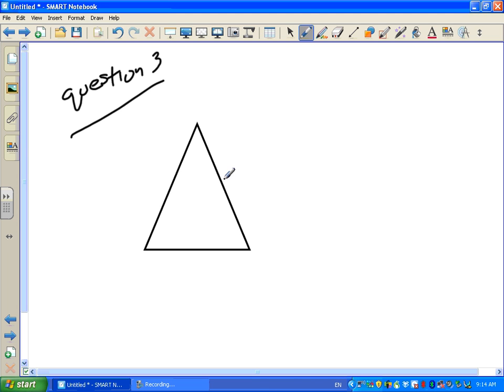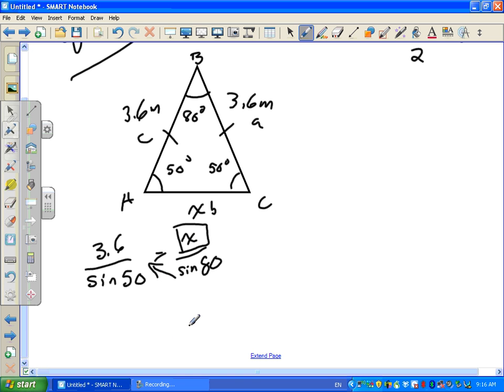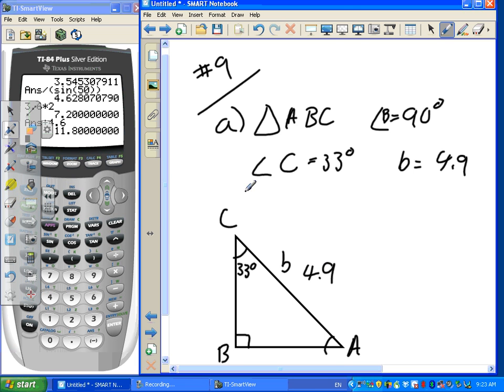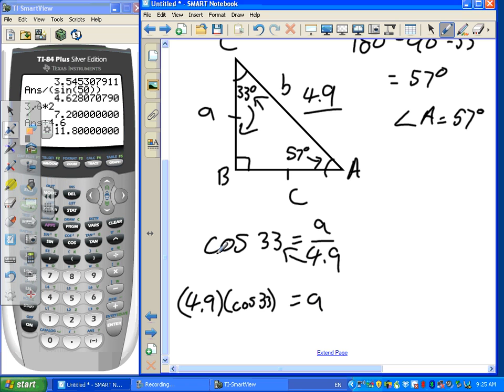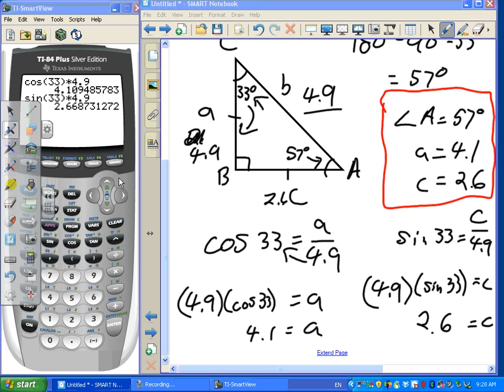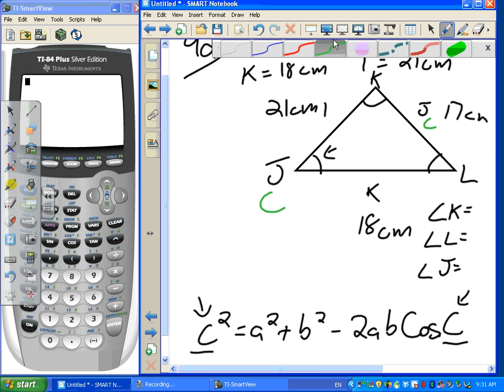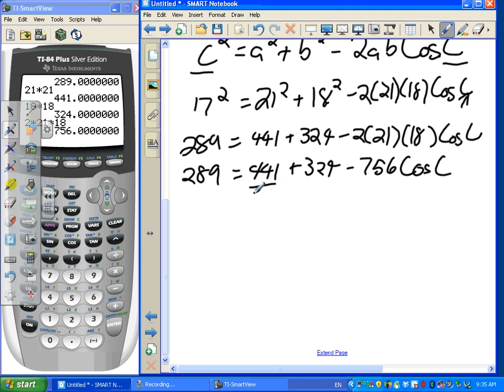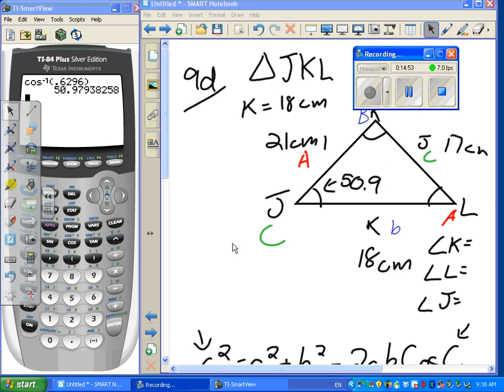grade 11 mixed Test Review questions May 4th 2011